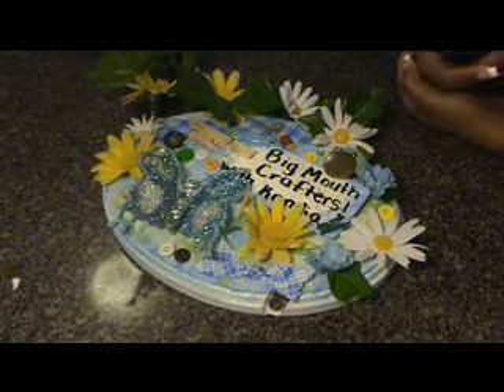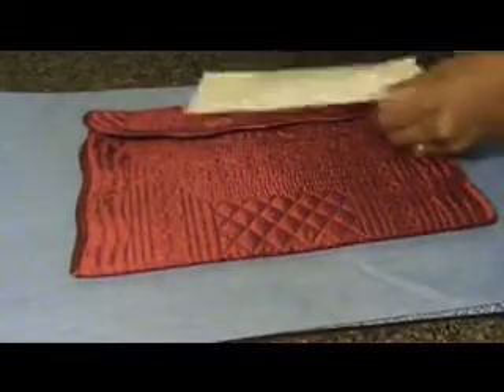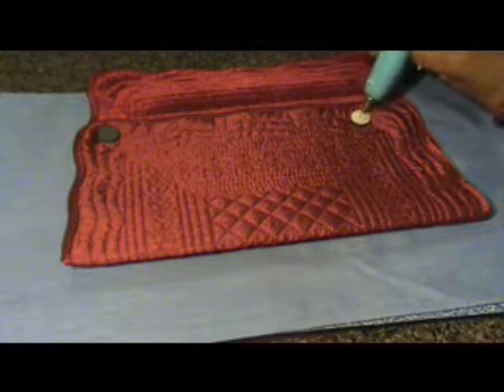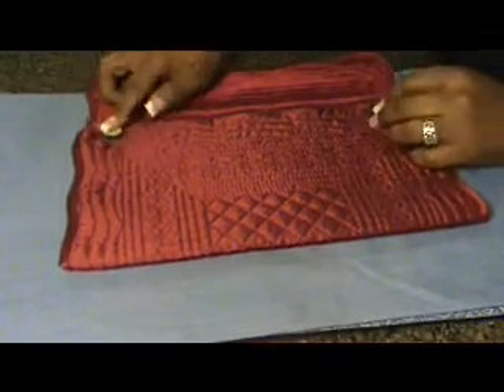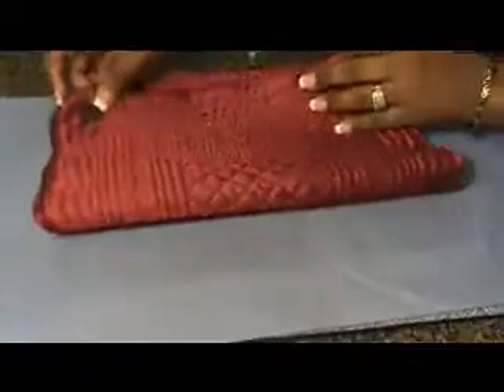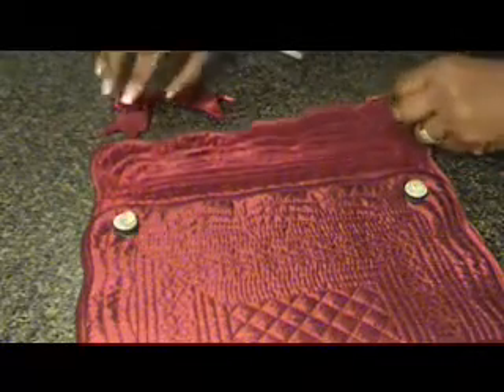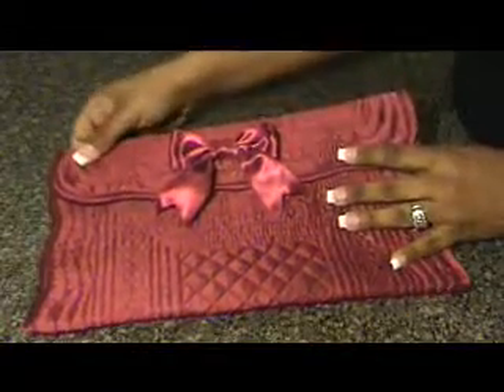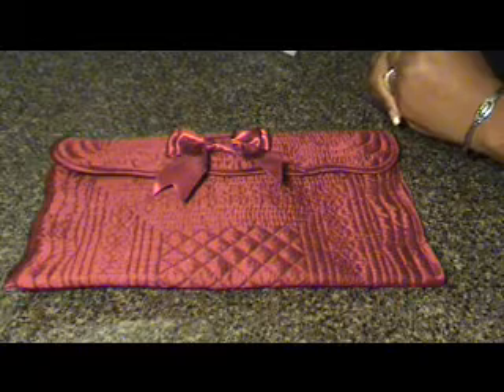DIY - How to make a Clutch Or a Travel Purse!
Make a clutch in 5 Min. or less!